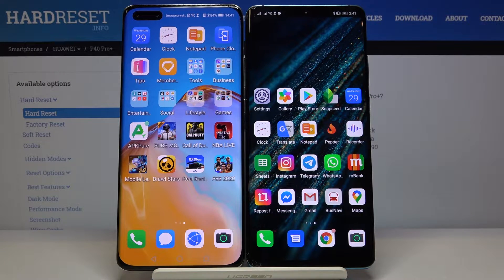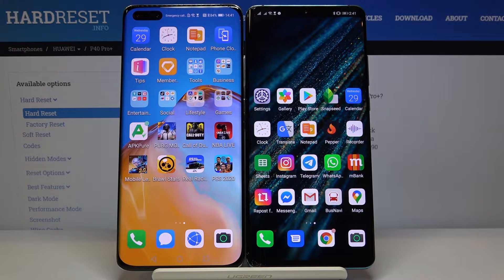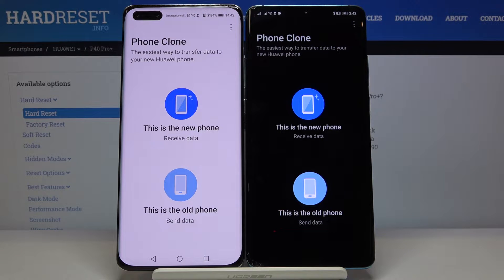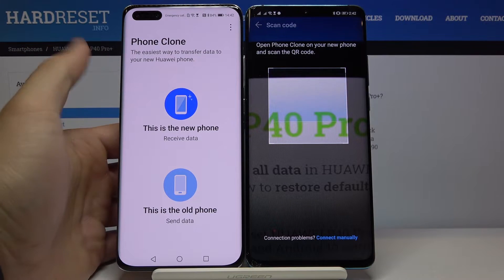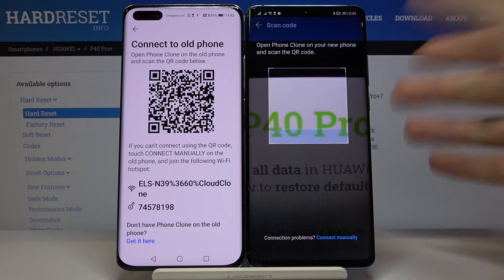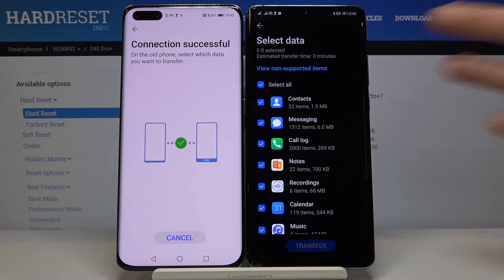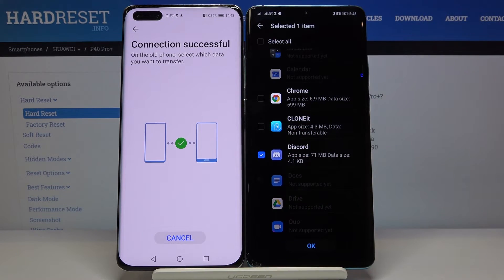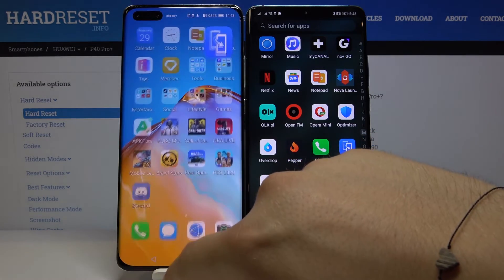How to Get Discord on Huawei Smartphones - No Google Services Solution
In this video we show you how to download your favorite Discord voice communicator to a Huawei Smartphone that does not have access to Google Services.

How to Download Discord? How to Install Discord? How to Save Discord? How to Get Apps without Goole Services? How to Install Apps without Google Services? How to Use Discord without Google Services?